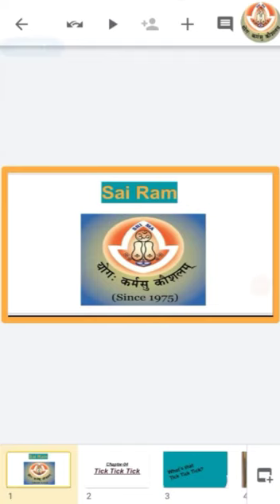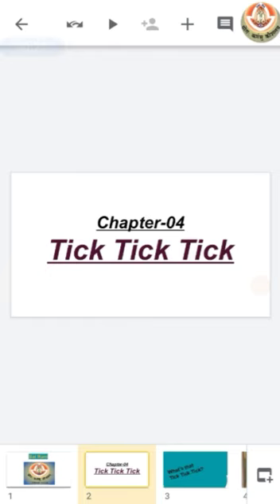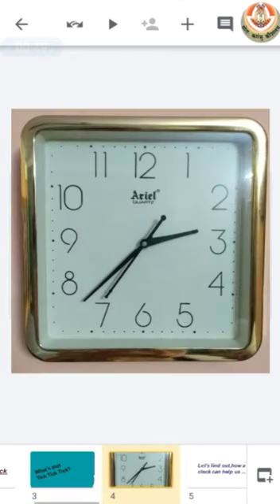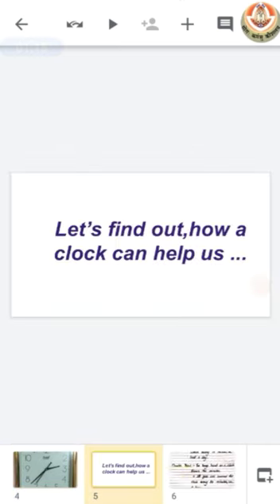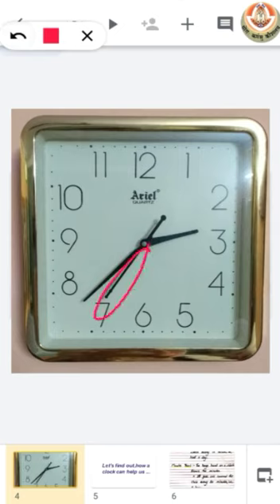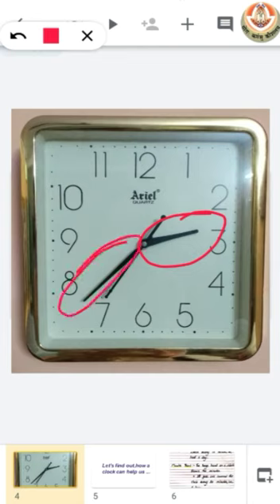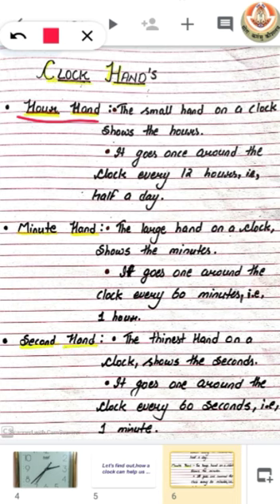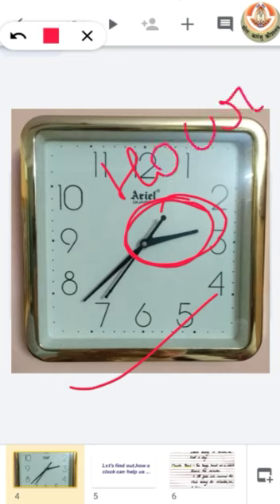Class 4 | Maths Chapter-04 : Tick Tick Tick Part-01 | 21 May 2020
Copy of Class4 Maths Chapter-04 Tick Tick Tick Part-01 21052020